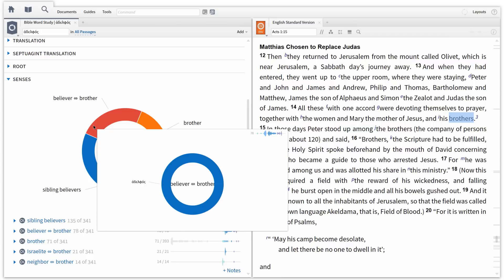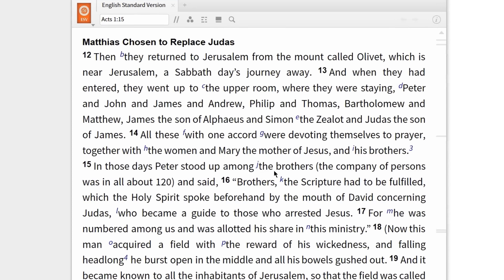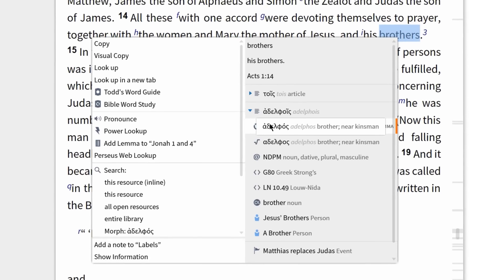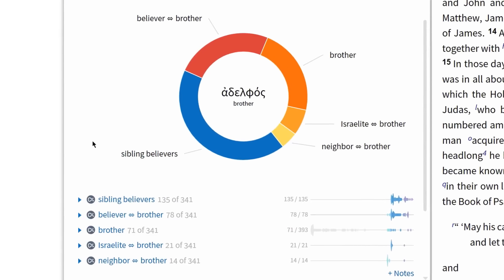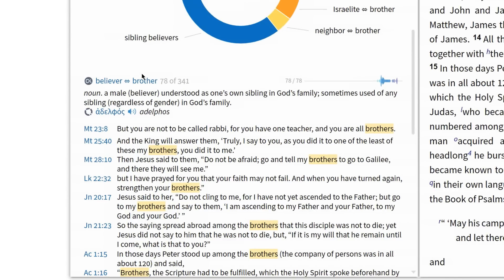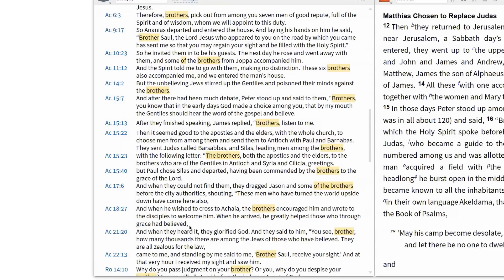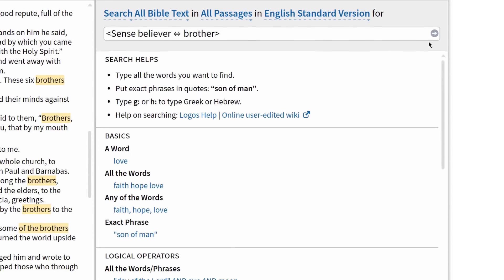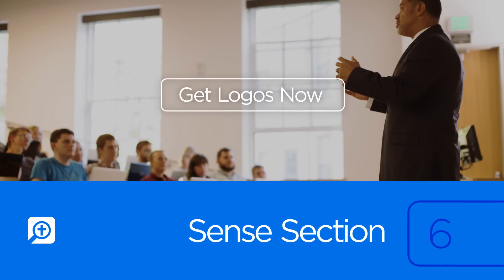Logos 6 Sense Section | Logos Bible Software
Do smarter word studies with the new Sense Section. The Sense Section in the Bible Word Study takes you way beyond the standard lexicon: discover all of the alternate meanings of a word—whether it’s in English, Greek, or Hebrew—and where they occur, all in one search.